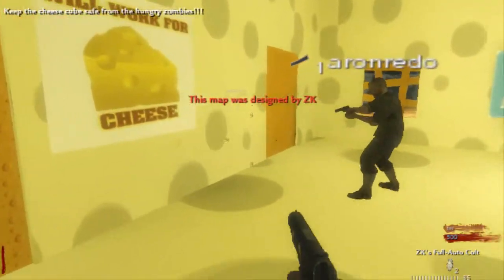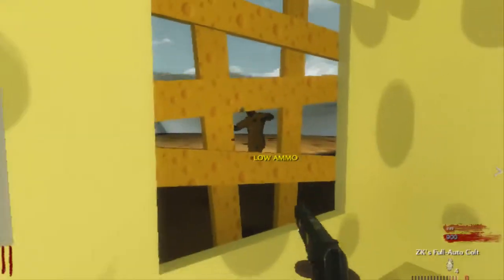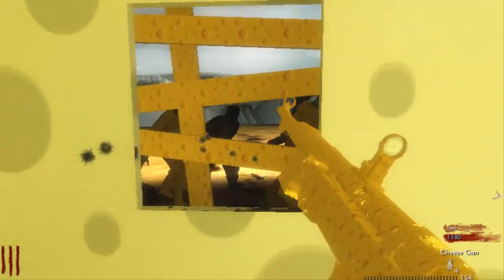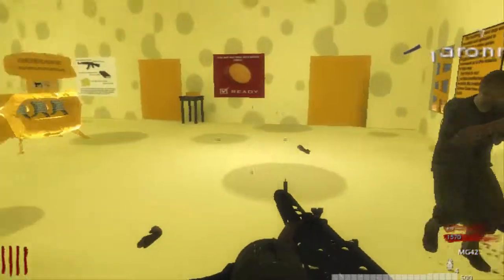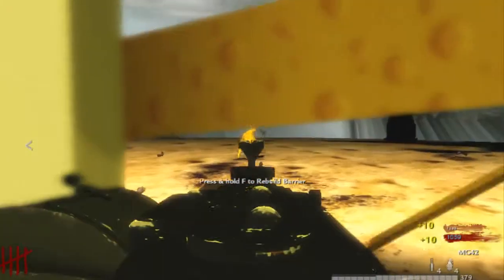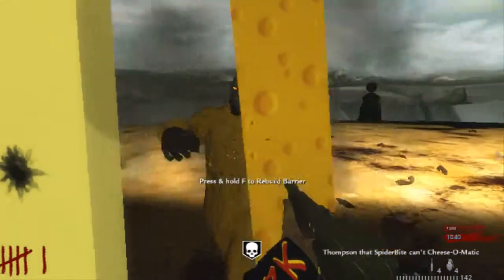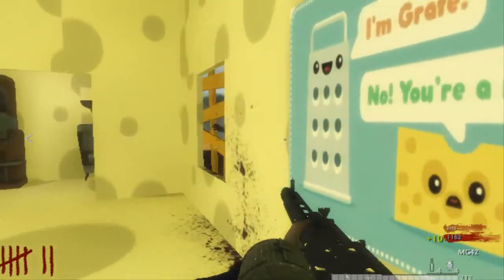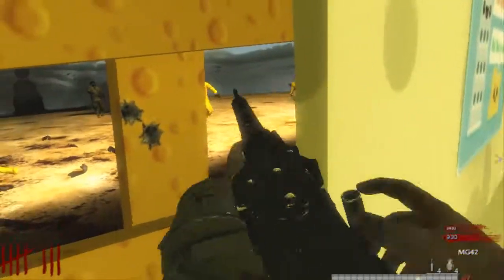Call Of Duty 5 - Custom Zombies (Cheese_cube)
Hi guys, today I decide to play a game of Nazi Zombie with Aron. We go through and try to get the highest round as posible as we play on this custom map called Cheese_cube. Enjoy